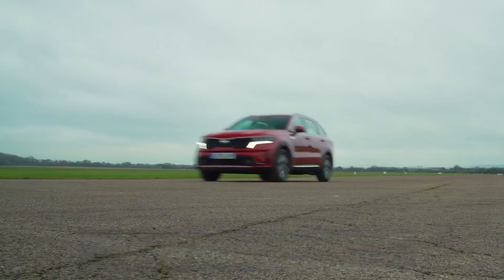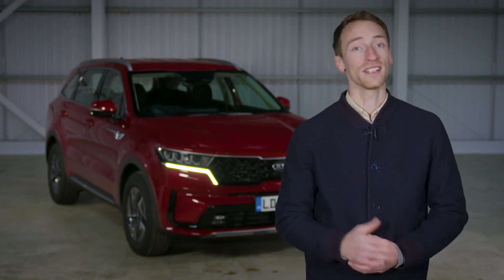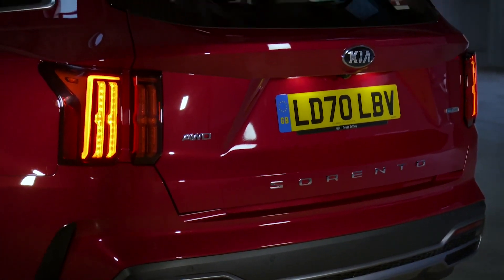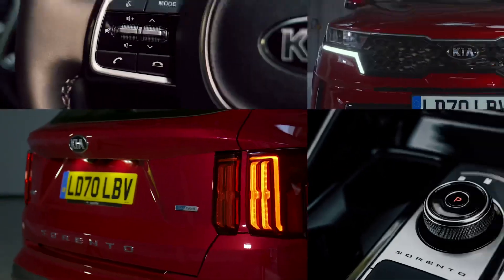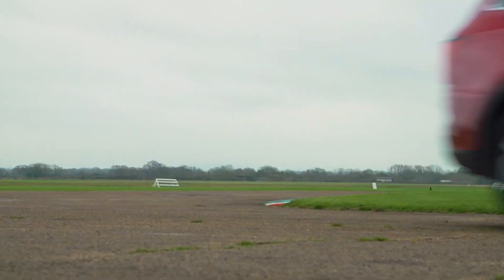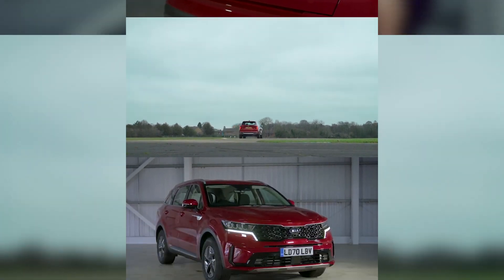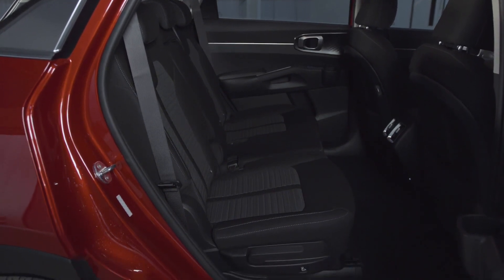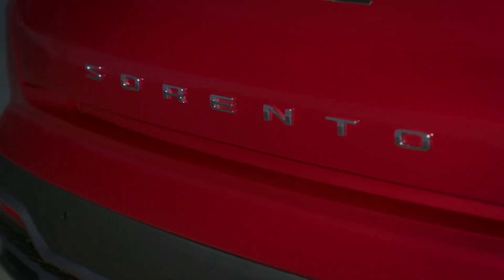All new Sorento wins ‘Large SUV of the year’ at 2021 What Car Car Of The Year awards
All-new Kia Sorento takes home the ‘Large SUV of the Year’ award
Sorento praised for its fuel economy, driving dynamics and well equipped interior
Sorento highly praised since launch in 2020
Kia’s flagship SUV, the all-new Sorento, has made a strong start to the year, being named ‘Large SUV of the Year’ at the 2021 What Car? Car of the Year Awards.